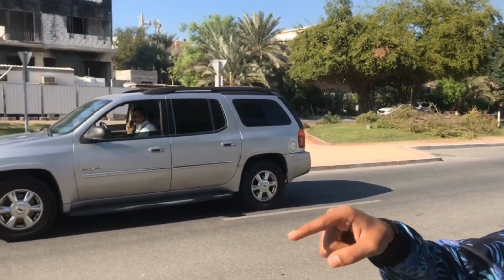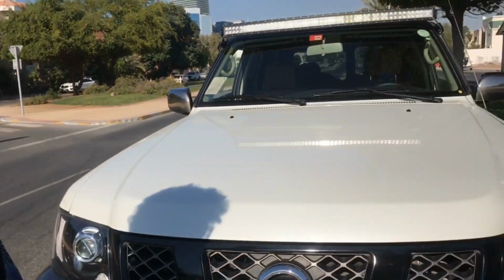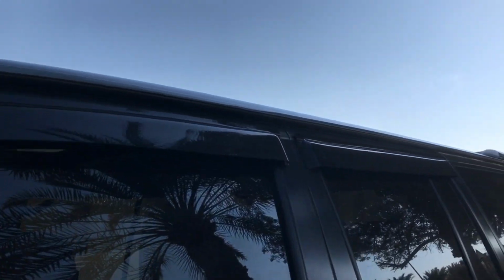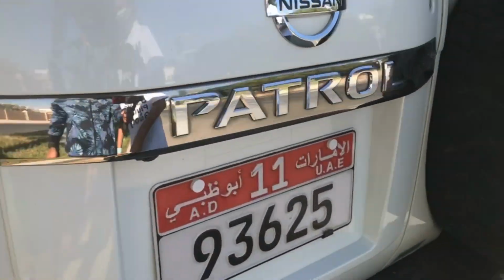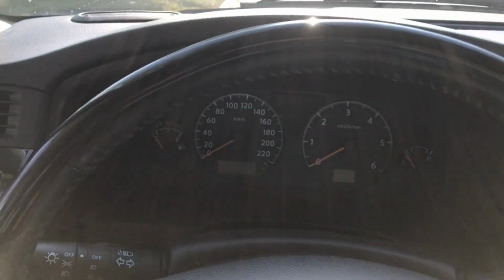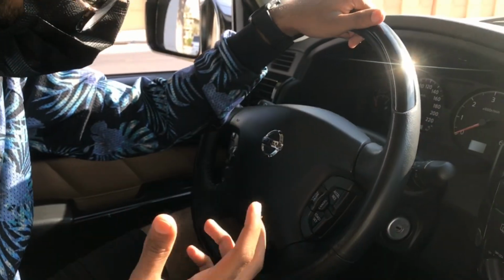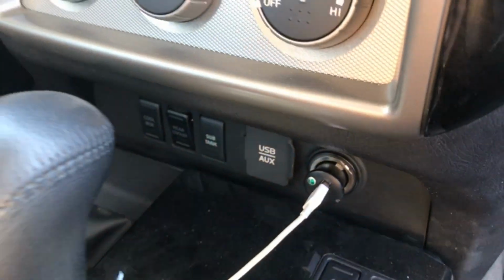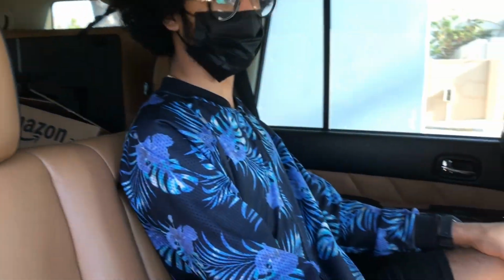NISSAN PATROL SUPER SAFARI 4800 VTC | AutoMayo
Patrol super safari(VTC) 2017/Driving/Review

Specs of the Super safari 2017:
Engine Capacity (liters) 4.8
Cylinders 6
Drive Type All Wheel Drive
Fuel Tank Capacity (liters) 175
Fuel Economy (L/100 Km) 17.2
Fuel Type Petrol
Horsepower (bhp) 280
Torque (Nm) 451
Transmission Automatic
Top Speed (Km/h) 190
Seating Capacity 7 Seater
Acceleration 0-100 Km/h (sec) 10.8